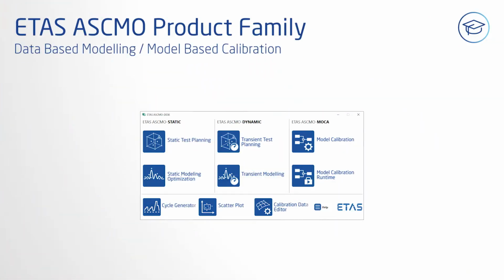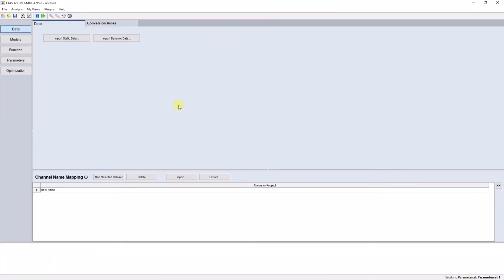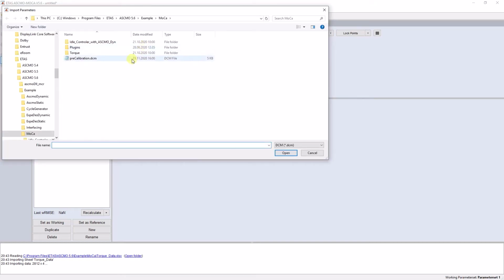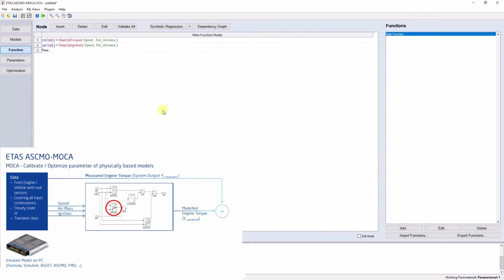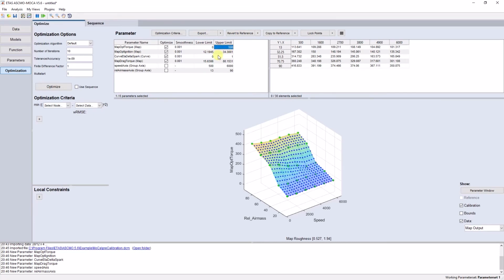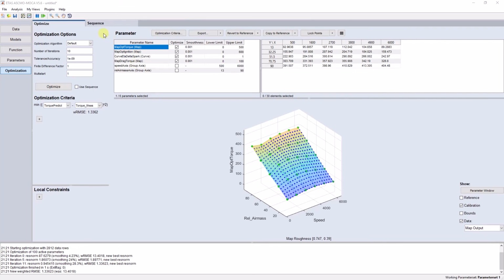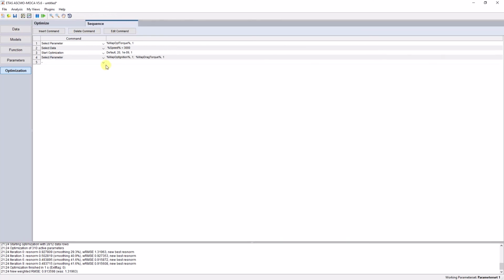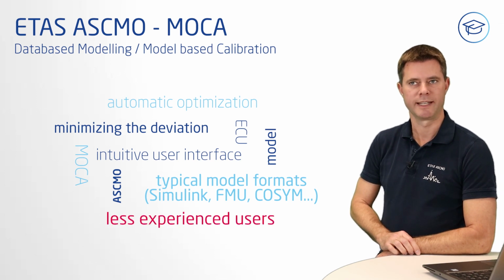Optimization of Model Parameters with ETAS ASCMO-MOCA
The focus of this video is to show the basics of efficient optimization of parameters in physics based models such as those used in the ECU and simulation environment. We will explain how the simple and intuitive operation of the ETAS ASCMO-MOCA tool can be used to efficiently perform even complex optimization tasks.